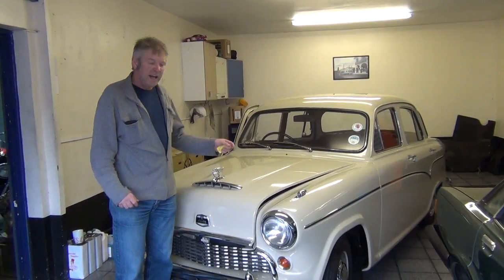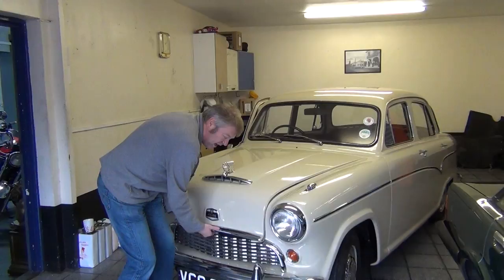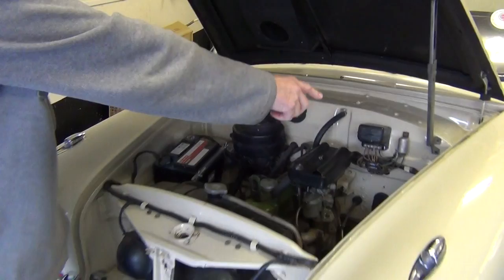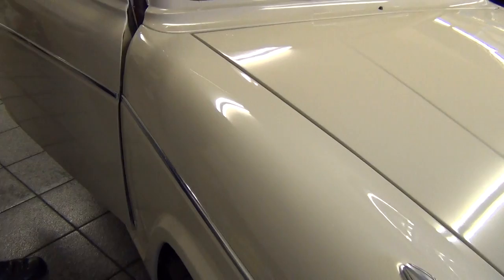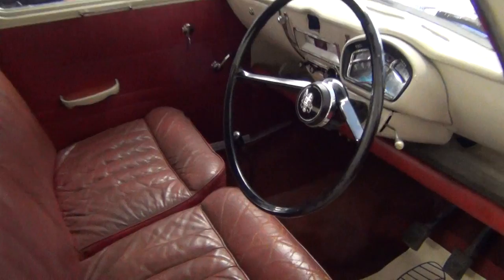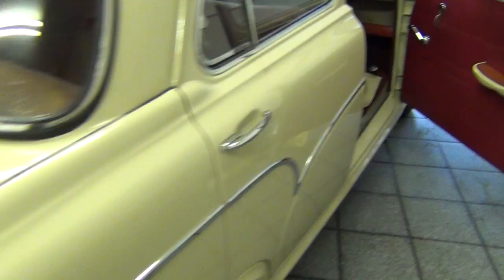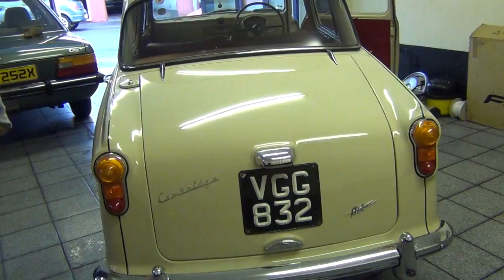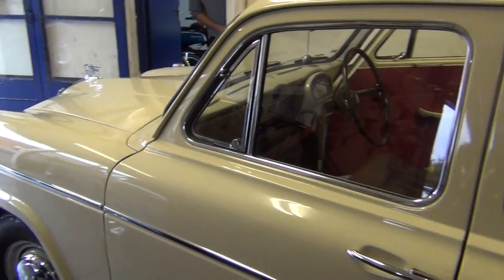Trojan Cars Classic Austin Cambridge A55 1958 one owner!! Mileage just 44000! Exceptional!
What a rare chance to own a Classic Austin A55 of this standard!! Go to our website now